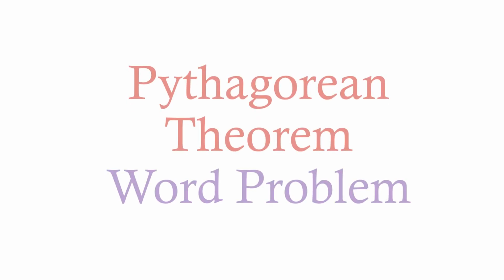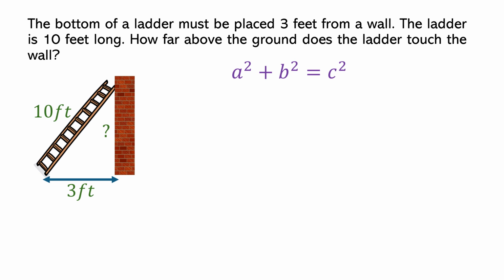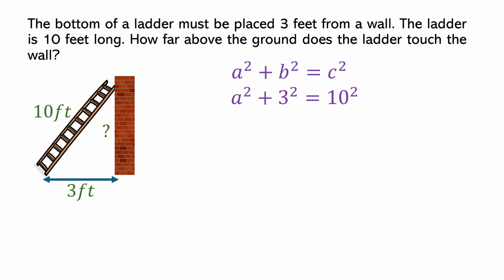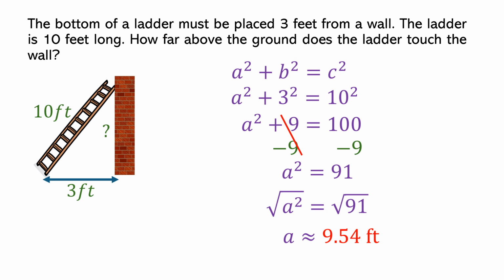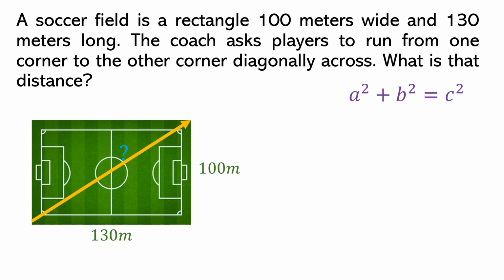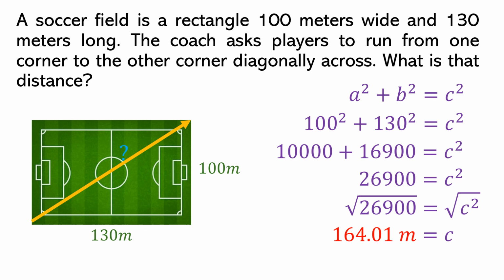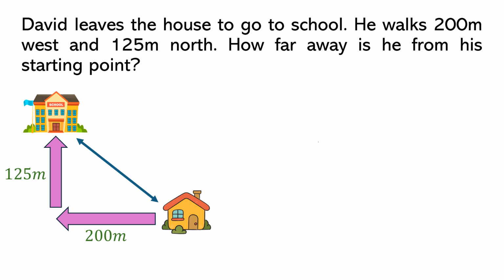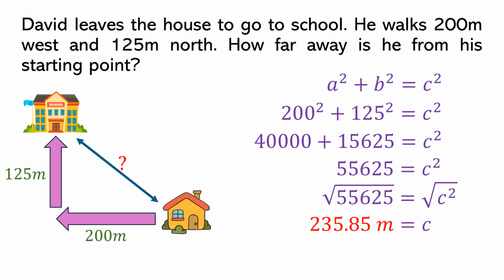Pythagorean Theorem Word Problem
Teaches how to analyze problems and solve involving Pythagorean theorem.